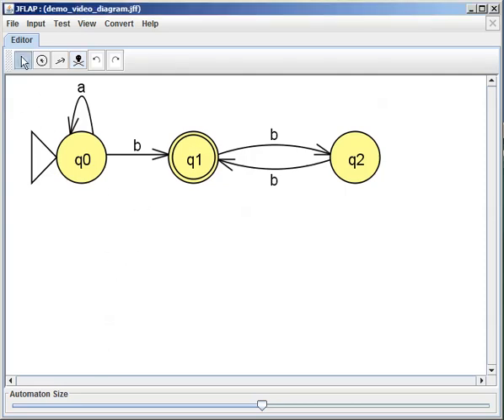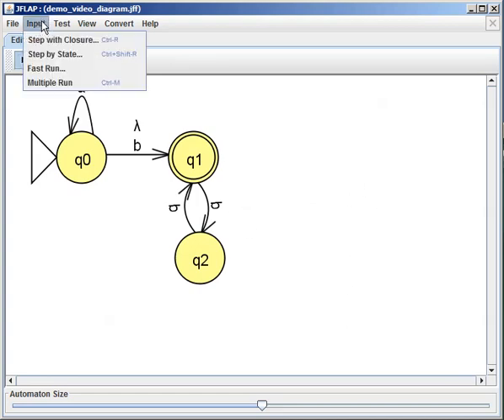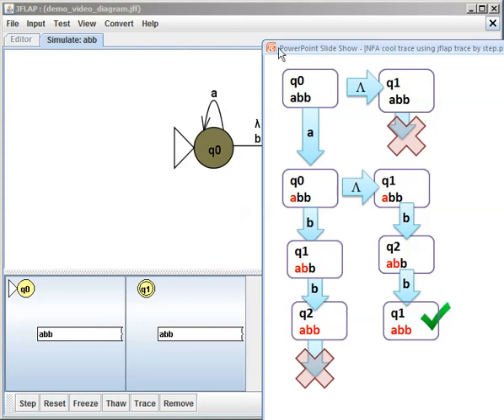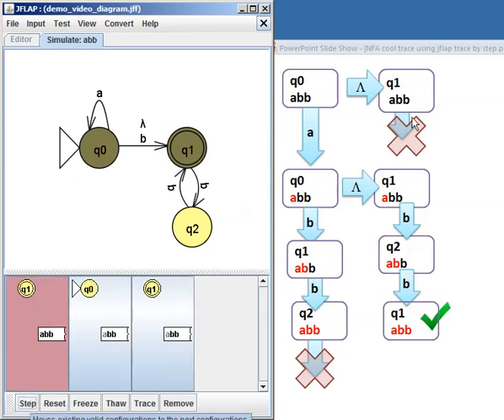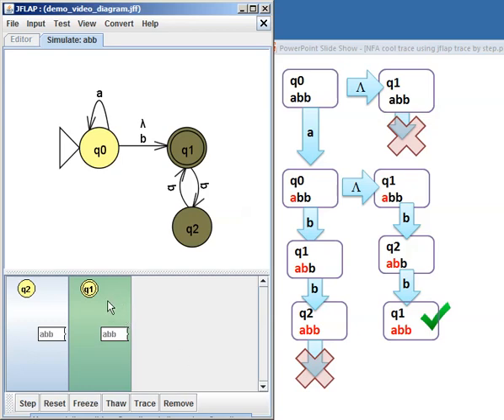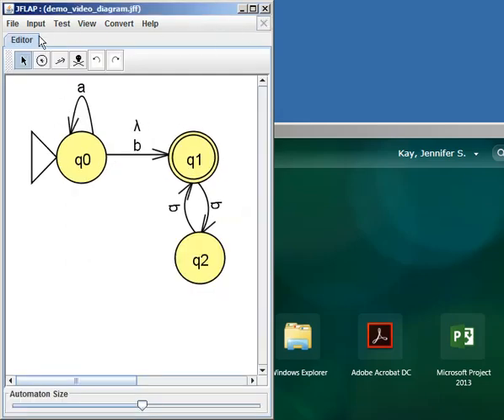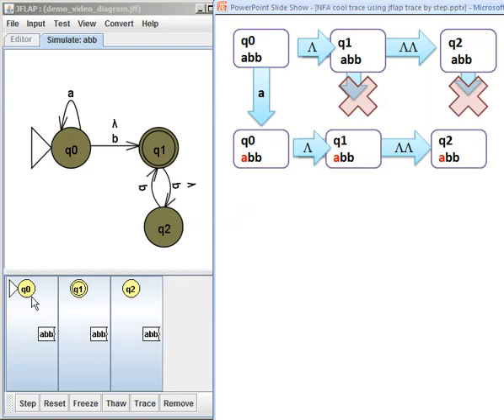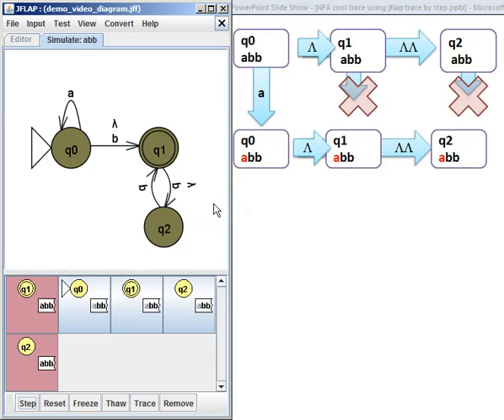JFLAP 07 step by closure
JFLAP 07 step by closure 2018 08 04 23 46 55